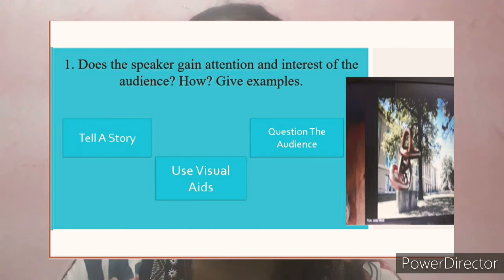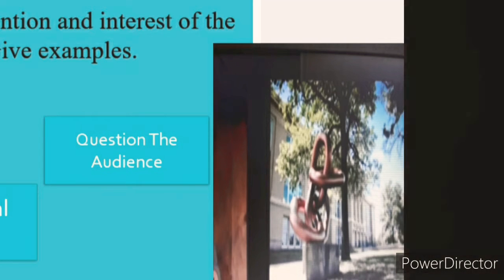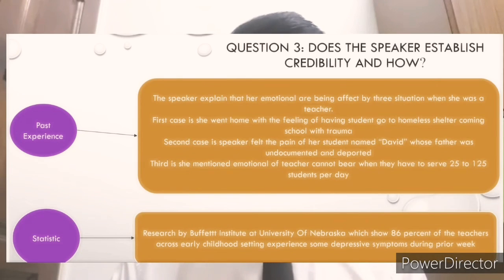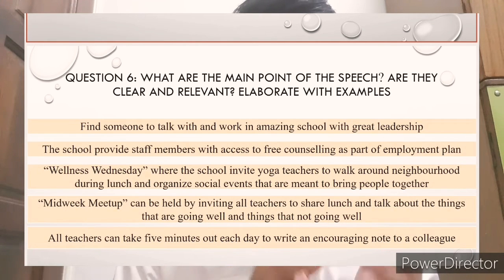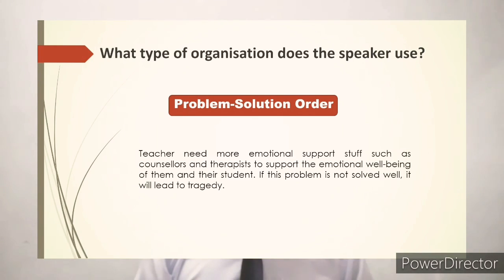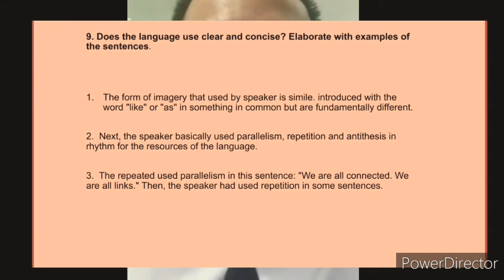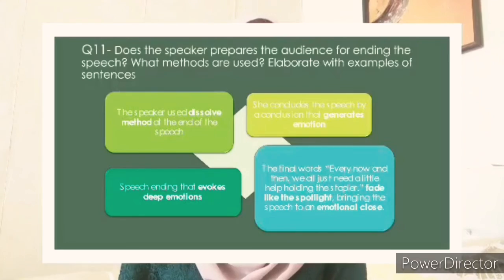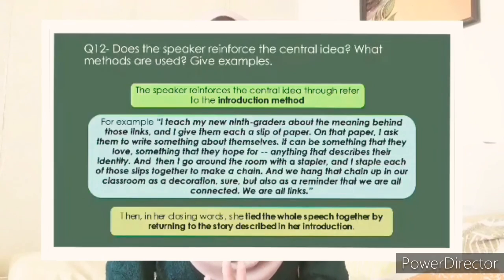Group 2 : Speech Analysis Presentation